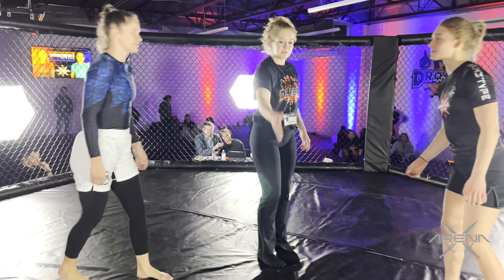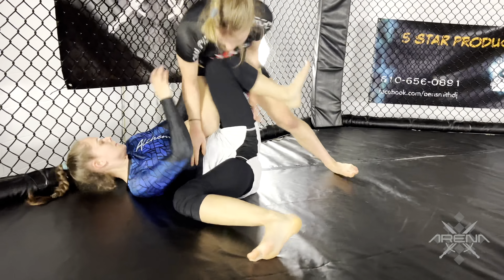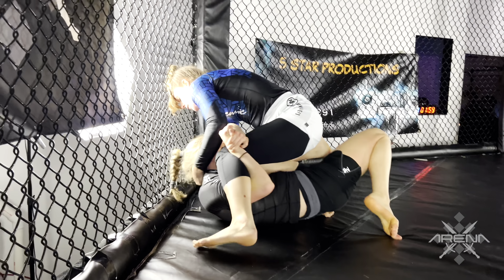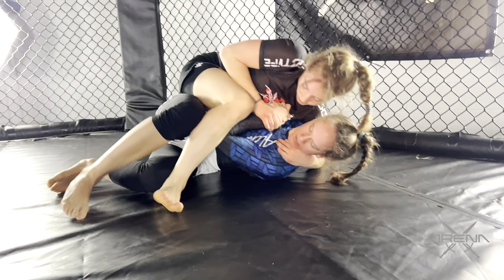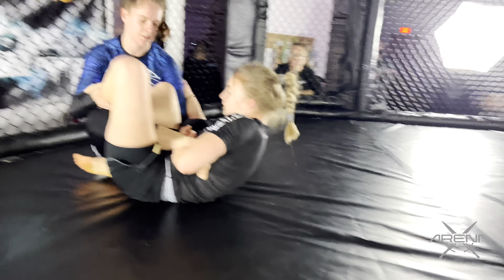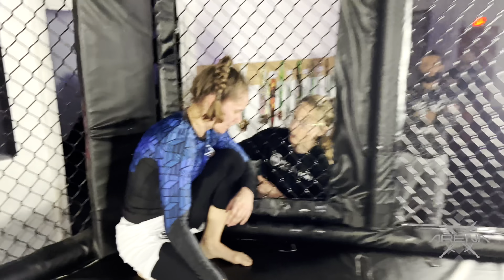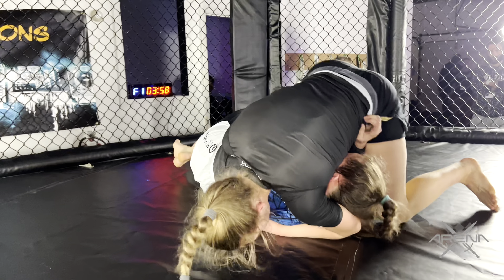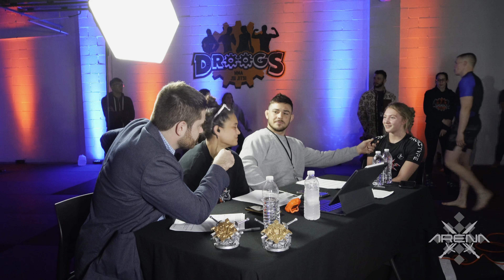Jocelyn Letscher VS Jaana Rasmussen | Versus Series 4